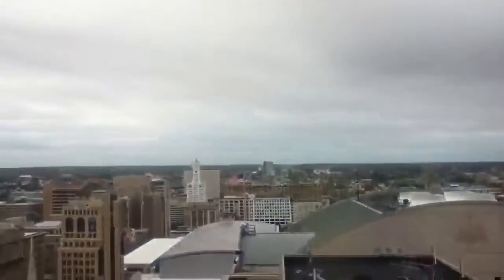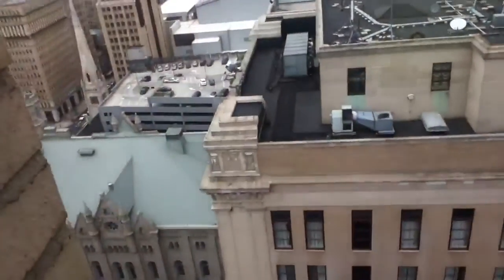LOUD Fujitec Hydraulic Shuttle Elevator At The Courtyard By Marriott In Philadelphia PA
This is the very nice LOUD Fujitec hydraulic shuttle elevator at the Courtyard By Marriott in Philadelphia PA.